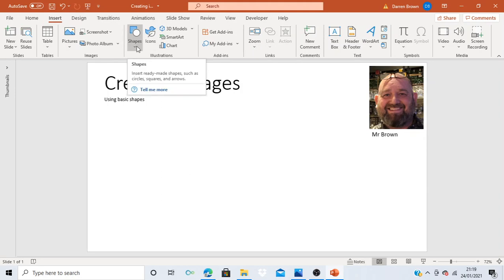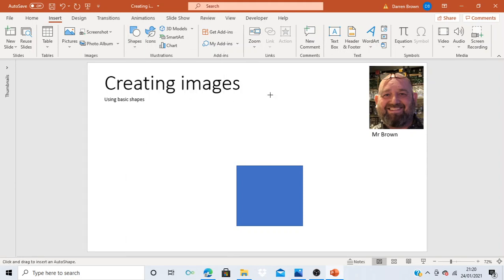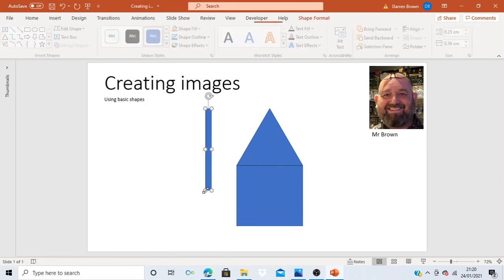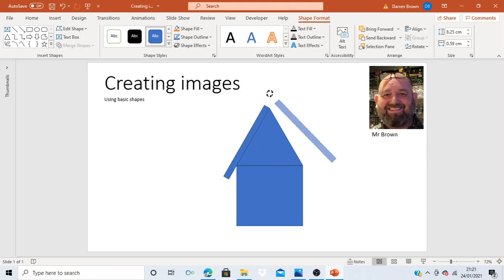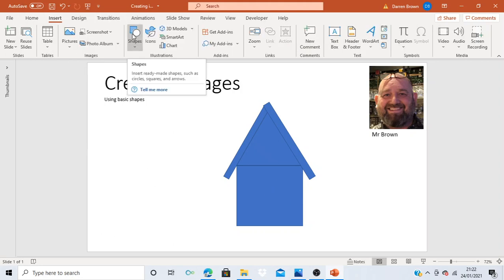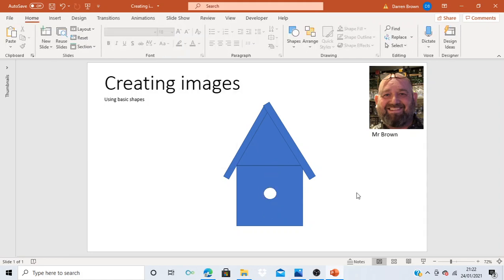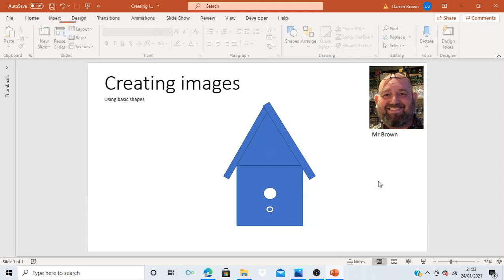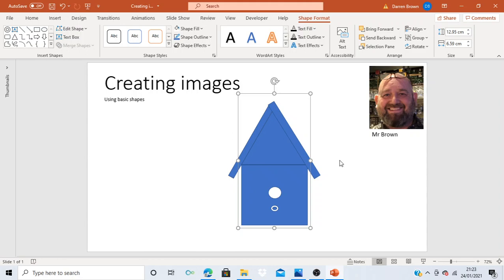ICT with Mr Brown - Creating images part 1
Mr Brown shows us simple ways to create images.